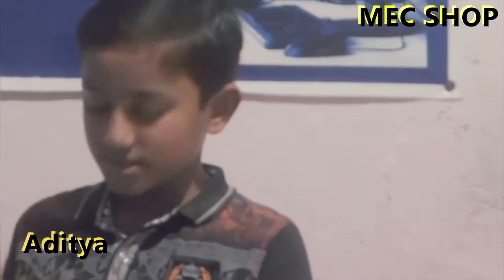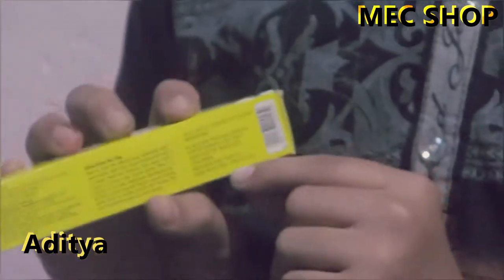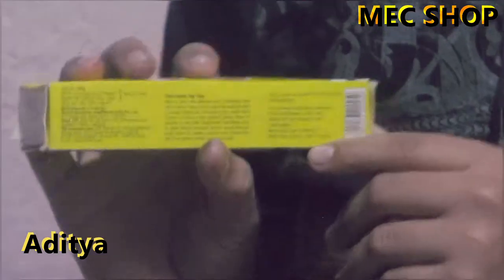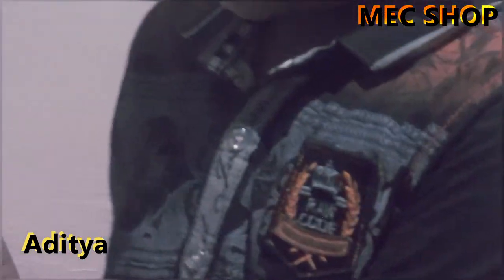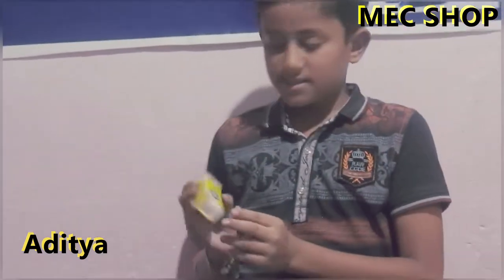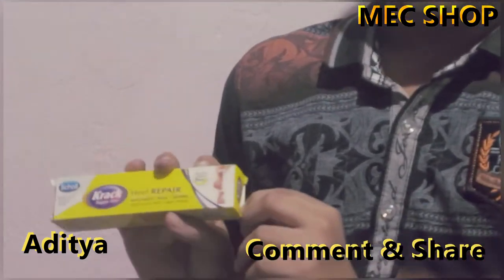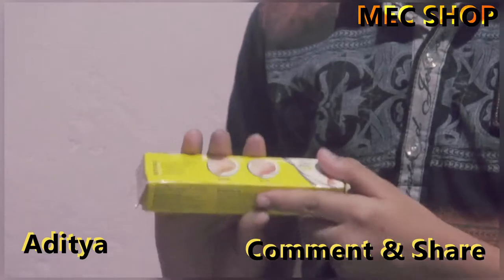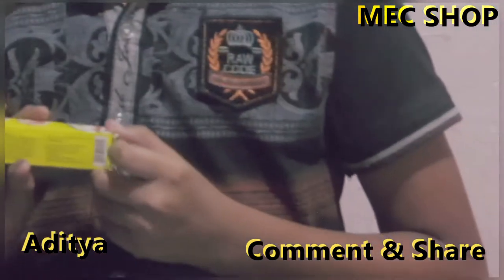Salesmanship Demo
Aditya enacting as a sales boy,,,presenting "Heel Crack Gel" ,,,Aug 29,2019